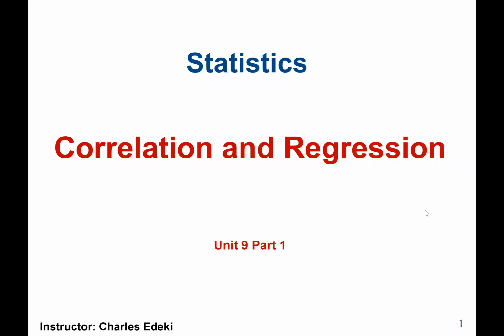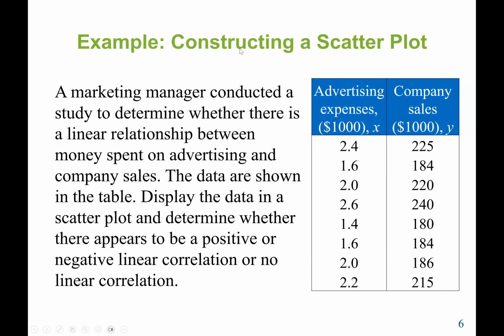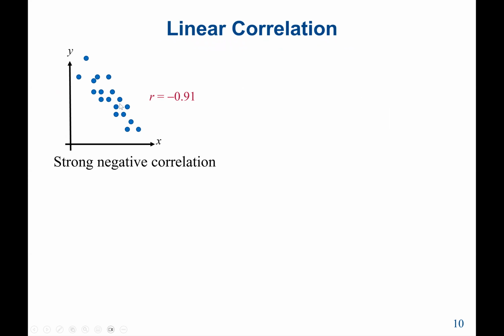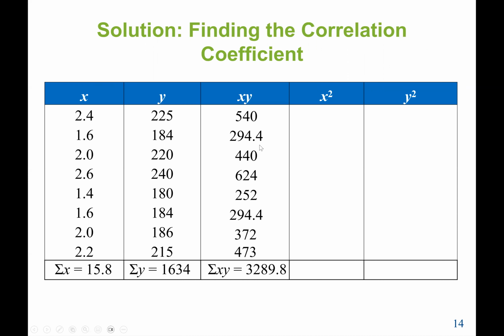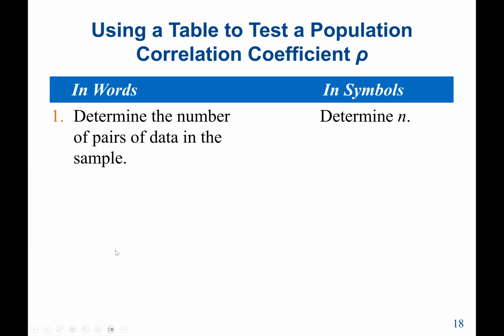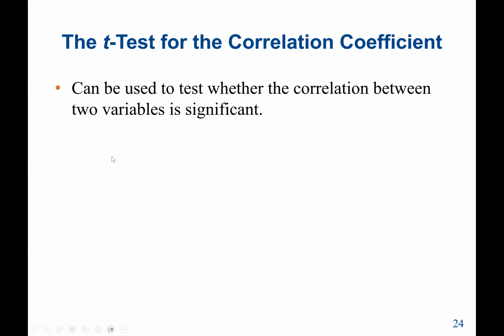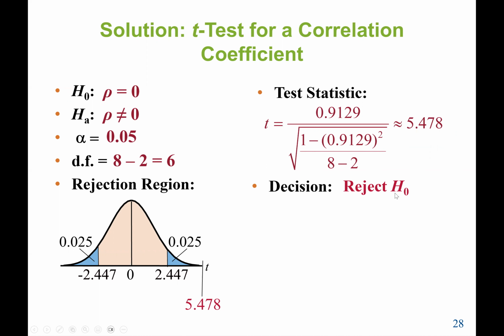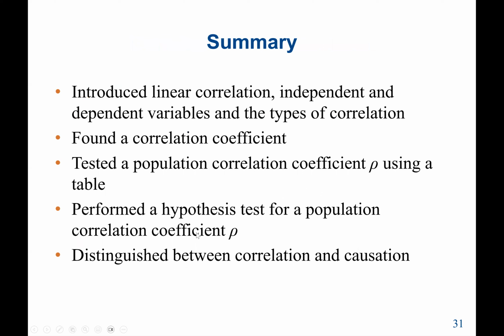Statistics: Linear Correlation Coefficient, Hypothesis test for a population correlation coefficient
Introduce linear correlation, independent and dependent variables, and the types of correlation
Find a correlation coefficient
Test a population correlation coefficient ρ using a table
Perform a hypothesis test for a population correlation coefficient ρ
Distinguish between correlation and causation